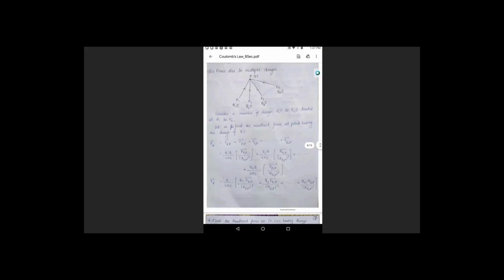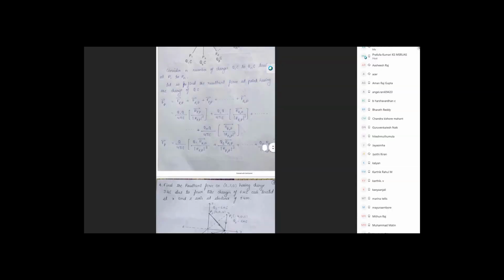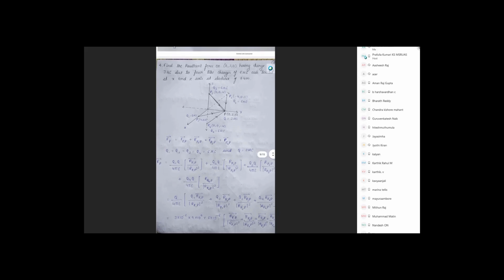Coulomb's Law || Electromagnetic Theory || RUAS B.Tech ECE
This is the full video lecture by a RUAS professor to the students on Coulomb's Law for electromagnetic theory